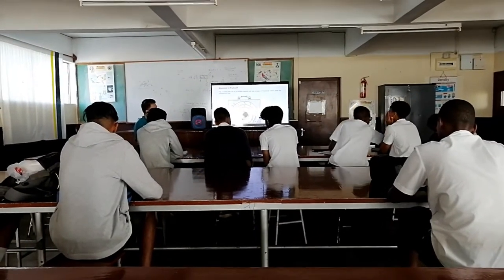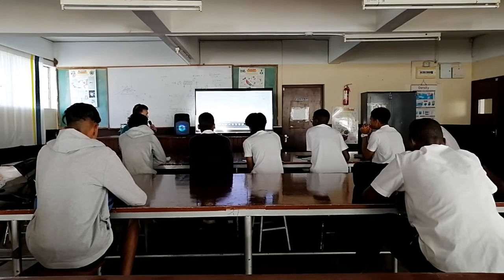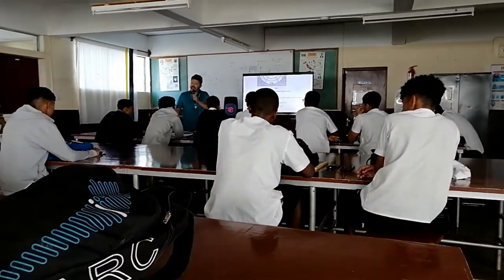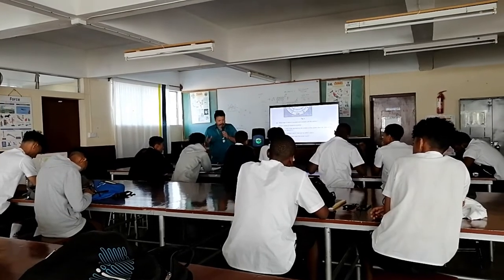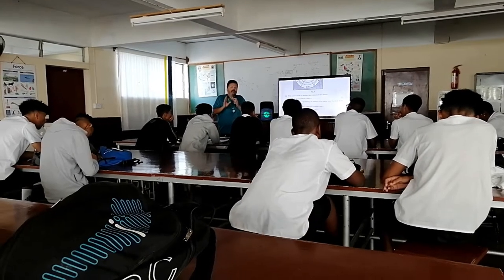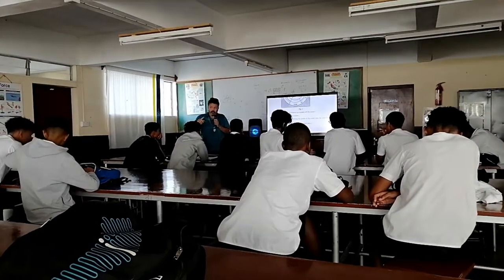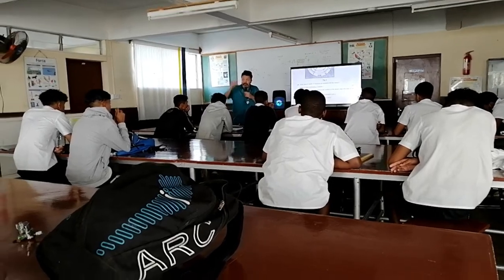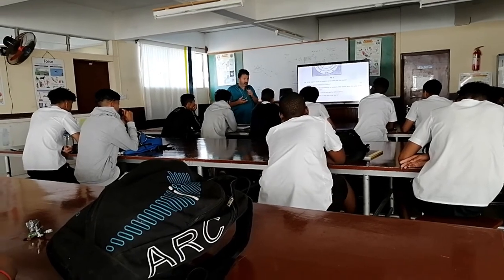Teaching Physics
Teaching Physics In The School Lab At SC (Grade 11) Level.